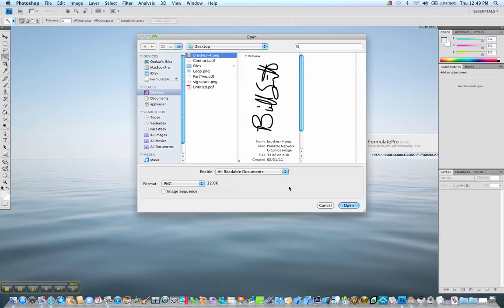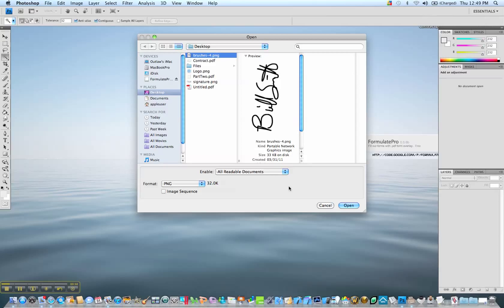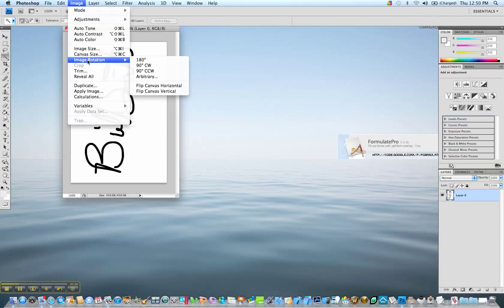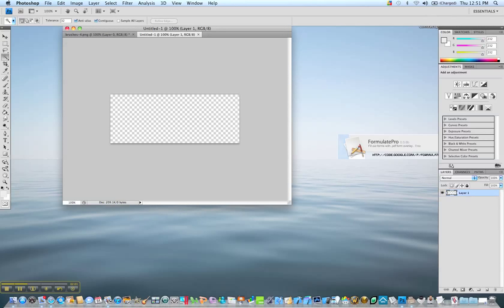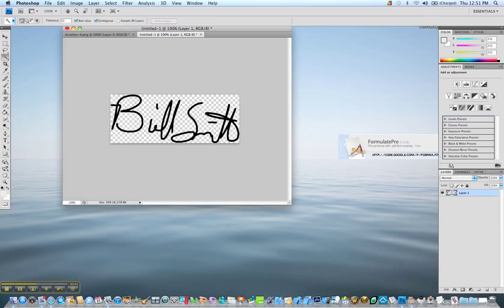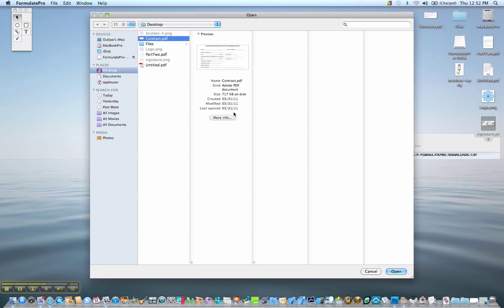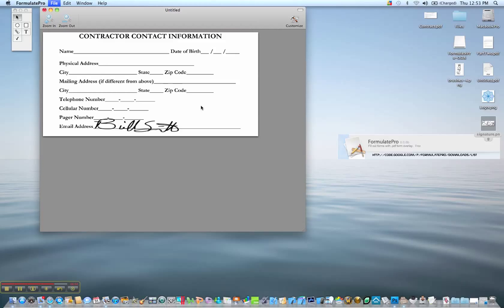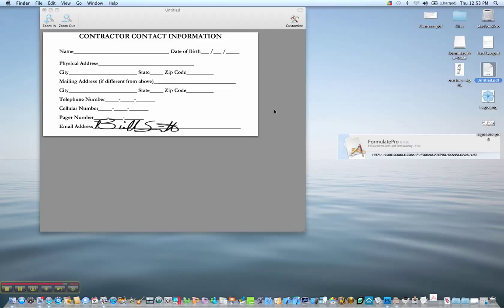How to create a signature file in Photoshop to use in Formulate Pro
Create a transparent signature file in Photoshop to use within Formulate Pro to add to a PDF document that needs to be signed and can be emailed without the costly expense of driving across town to do it in person.